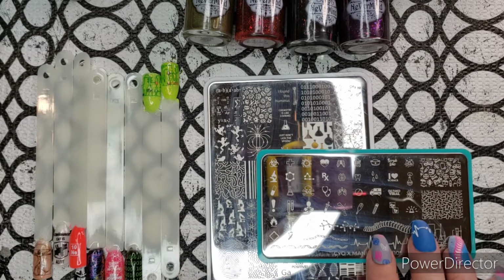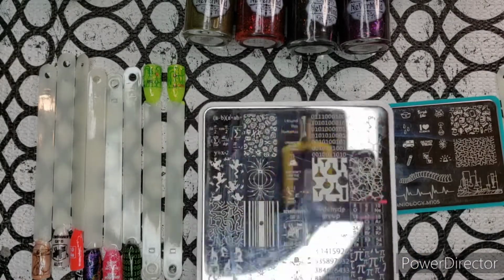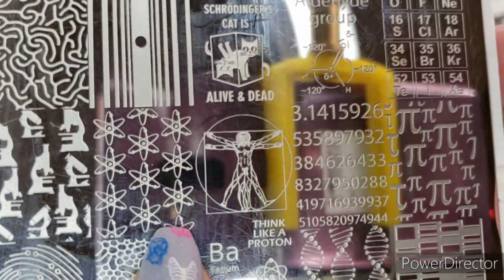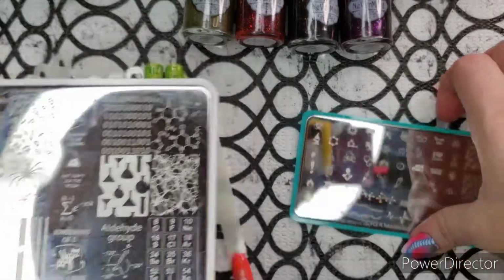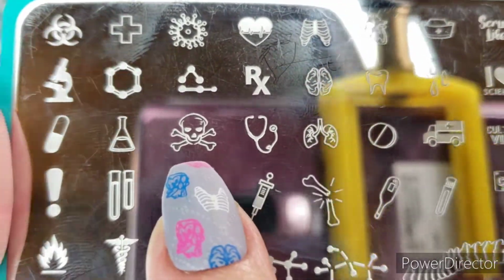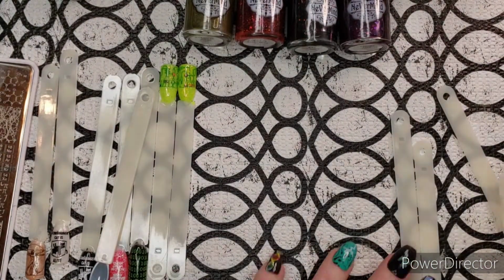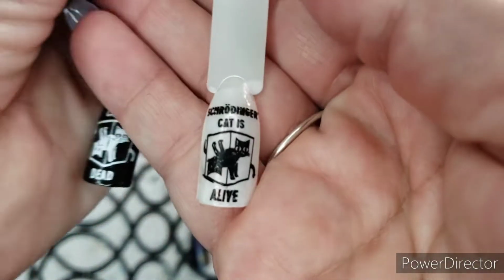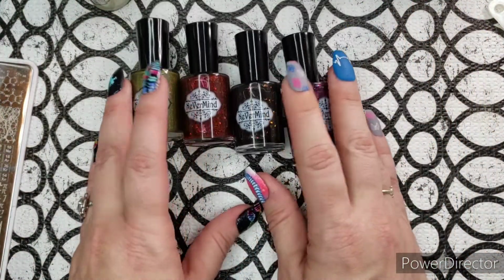Science Stamping Showdown Maniology vs Hit the Bottle pi medical plate review nail art swatches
Hello friends!

Thanks for stopping by. Your comments are greatly appreciated as well.

My Instagram ID for still photos of the featured manis in this video is @Reza_Blade -- I also post challenge manis on Instagram that might inspire you to create your own! If I inspire you I want to see, please tag me at rezamademedoit

This Stamping Showdown expanded review includes plates I purchased myself.

Here are some purchase links for the stamping plates, etc. featured in this video:

(used for any matte nails)
NeVerMind Polish Mattefy Me:

Hit the Bottle For the Love of Science

What's Up Nails

AU stampers, buy direct from Hit the Bottle!

Maniology CYO M105 Science

PPU (opens Friday, Aug. 6, wishlistinf open now.)

NeVerMind Svncrvsher Collection

I used an Ali Express rectangular clear jelly stamper to swatch.